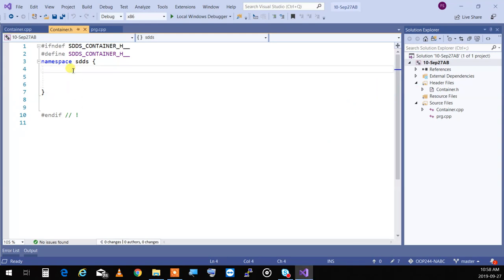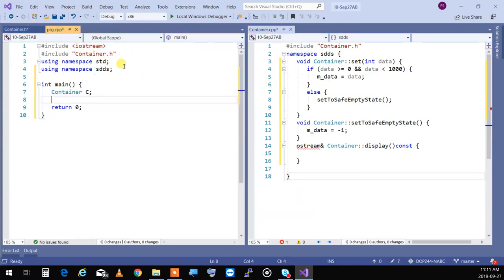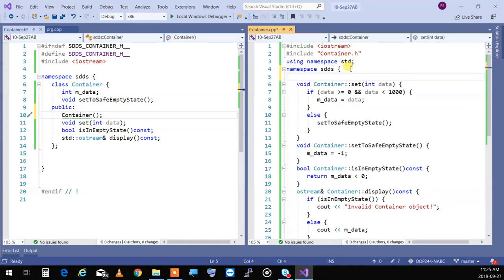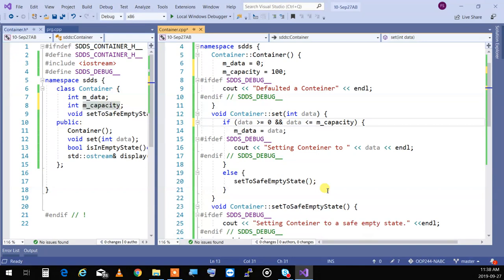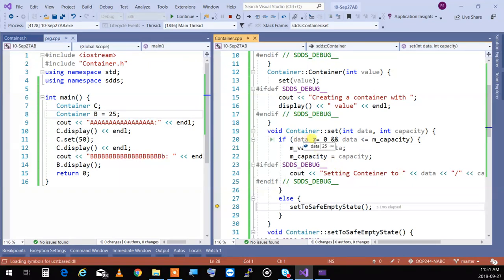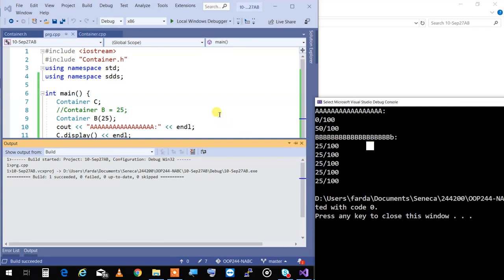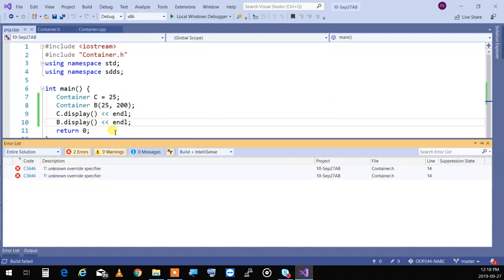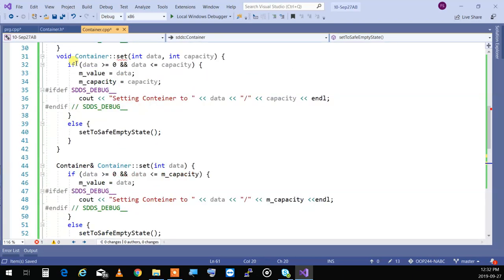OOP244 - 2197 - Week 4 AB - Constructors and Destructors